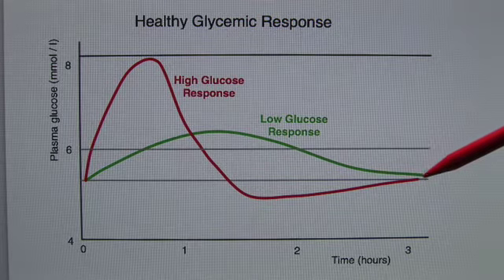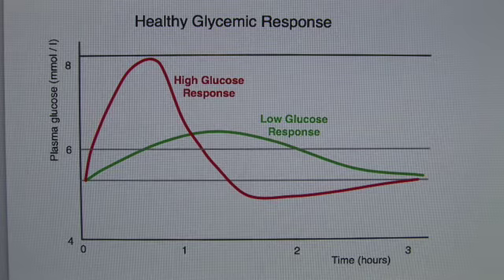Enjoy Nutrition, Carbohydrates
- Enjoy Nutrition is the foundation DVD for the 'Paint Your Meals' series by Marti Ranky, Registered Dietitian. It provides easy understanding of fundamental nutrition principles, entertaining and educational at the same time. This clip explains good and bad carbs and their sources.